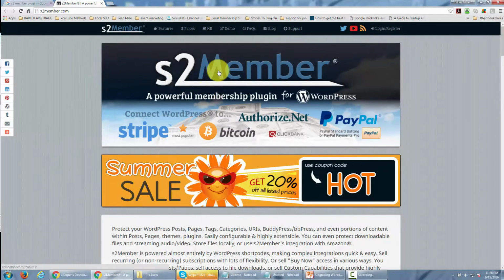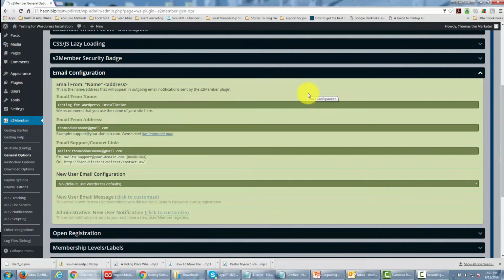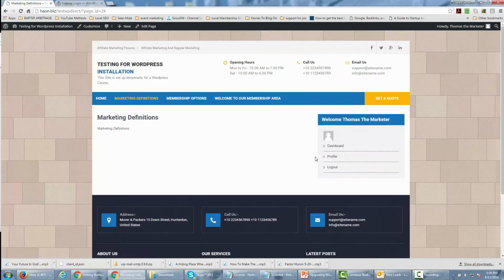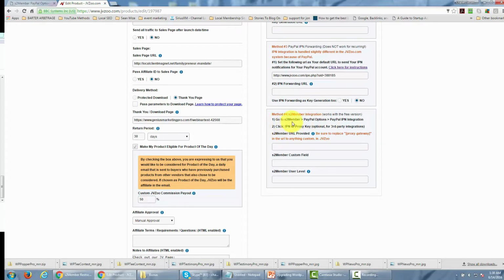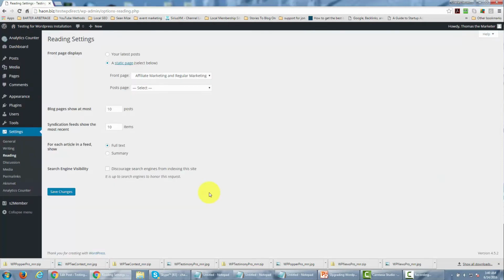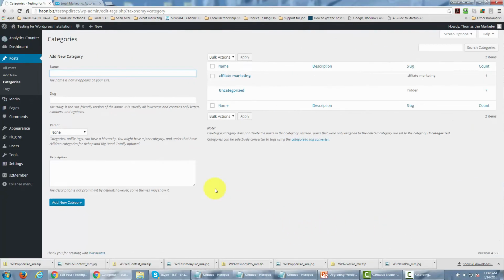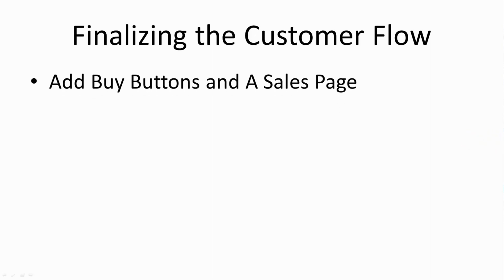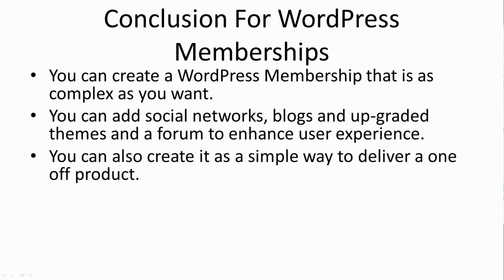How to Set Up S2 Member Membership Plugin in WordPress with JVZoo – Complete Tutorial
In this complete tutorial, learn how to set up the S2 Member WordPress plugin and integrate it with JVZoo to create a secure paid membership site or sell one-off products.

You'll discover how to:

Download and install S2 Member on your WordPress site
Configure membership levels and access restrictions
Add login options and manage your users
Use plugins to enhance your membership site
Test your membership system before going live
This guide is perfect for entrepreneurs, digital marketers, and WordPress users wanting to monetize content through memberships.

s2 member
s2 member tutorial
s2 member wordpress
wordpress membership plugin
how to make membership site
jvzoo integration wordpress
jvzoo tutorial
membership site tutorial
sell memberships online
wordpress paid membership
wordpress membership plugin tutorial
s2 member setup
wordpress plugins for membership
online membership site